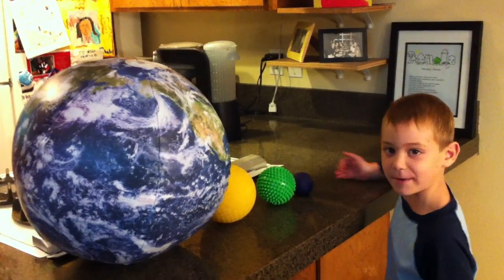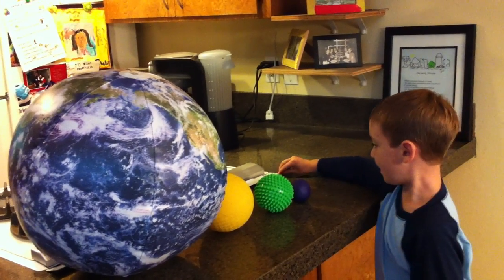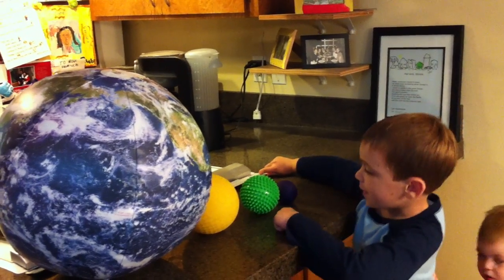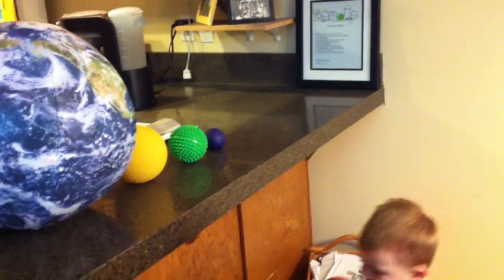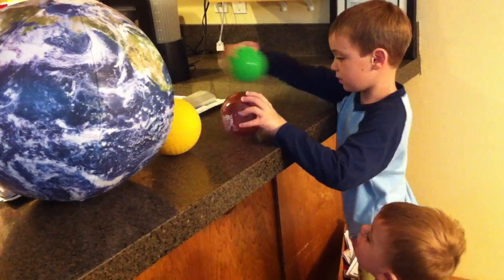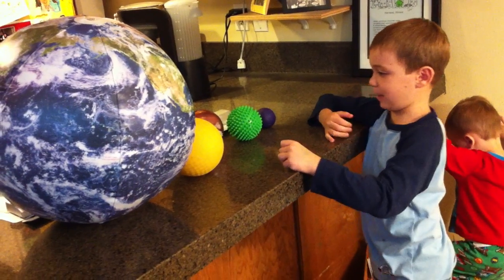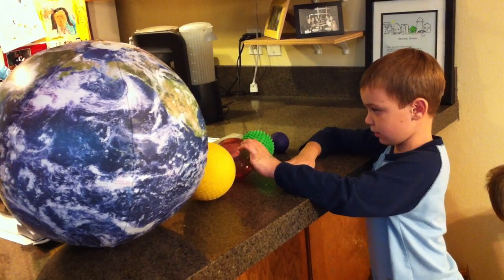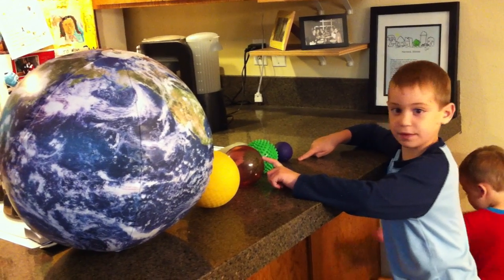Size Comparison of the Sun & Planets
Lucas compares the size of the sun & planets